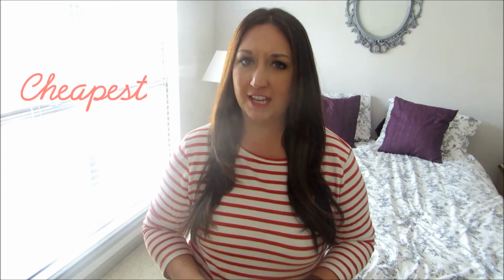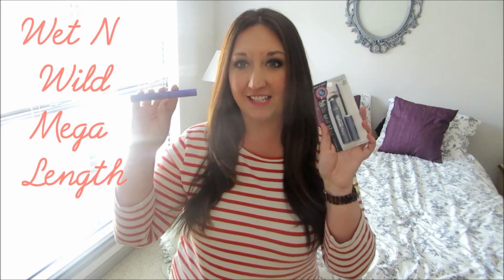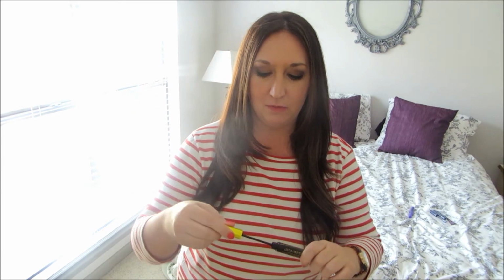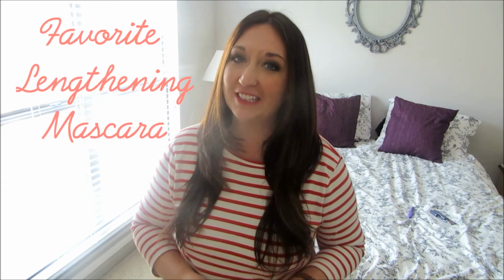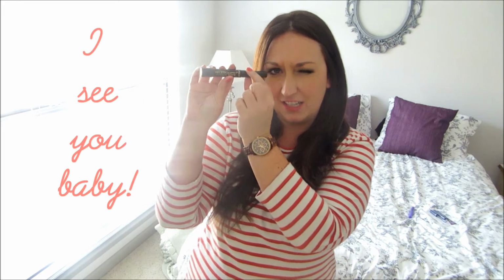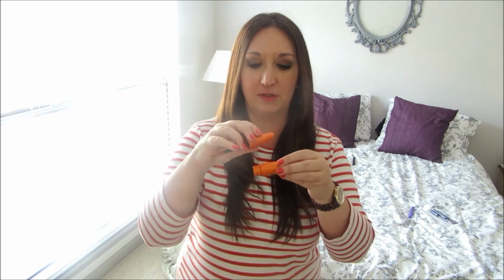Elle Sees: Favorite Mascaras 2013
FTC: All items purchased by ME :)